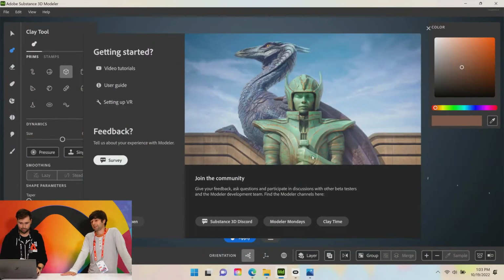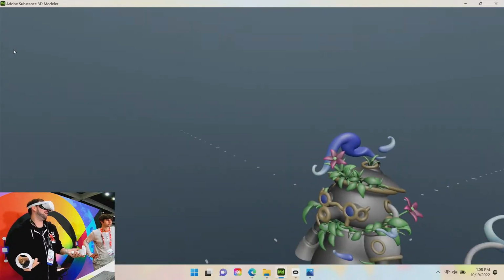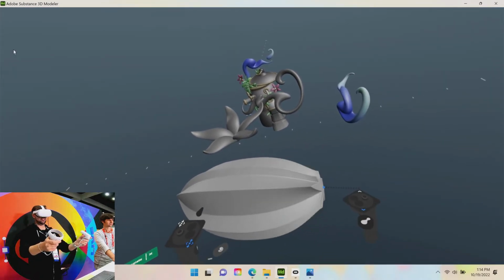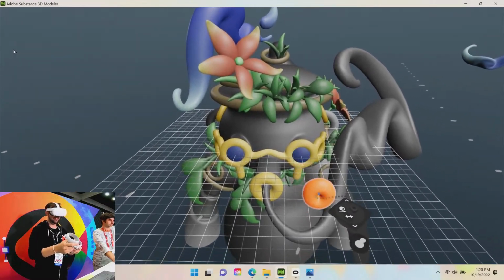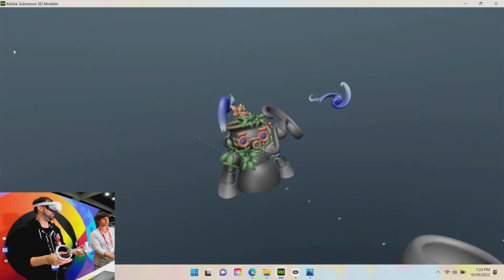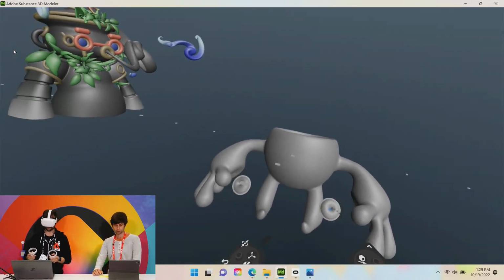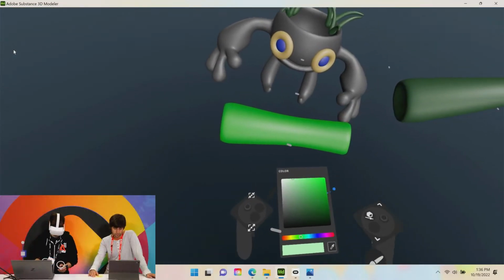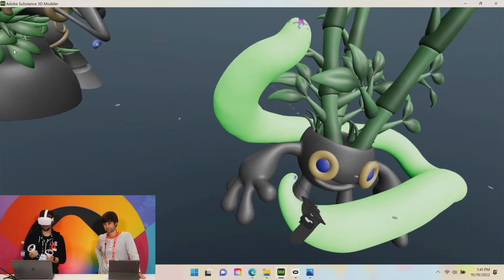First Takes from the Community: Substance 3D Modeler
Join us LIVE with 3D Motion Designer David Mellor as he explores what’s new in 3D from Adobe. Tune in to get your questions answered and learn how to enhance your workflows with Substance 3D Modeler.

Hang out with us live in the Community Pavilion or tune in virtually to:
- See how real creatives use Substance 3D Modeler
- Get inspired to take your design skills to the next level

David is a 3D Motion Designer for Wieden+Kennedy, based out of Portland, Oregon. He grew up playing video games and watching cartoons such as Wallace and Gromit, all of which inspired him to become an animator. Over his career, he's worked with major brands such as Nike, KFC, YouTube, as well as some of his favorite Twitch streamers. He likes to inject that same level of vibrancy and playfulness that influenced him growing up into his professional and personal work; and for more personal projects, he likes to focus on character design and procedural generation.
00:00 Start
2:20 Substance Modeler demo
5:00 Trying out smoothing tools
5:30 Elastic Warp vs Regular Warp
8:50 Modeling plants with Linking
10:05 Talking about materials
14:45 Desktop modeling vs VR
15:50 Scoping
17:55 Modeling a pair of glasses
23:00 Modeling a new character
25:35 Using the Spline brush tool
28:38 Talking about motion sickness
35:15 How long it takes to get used to controls